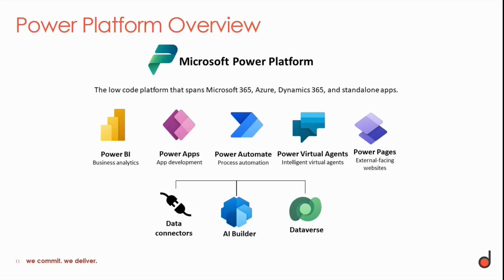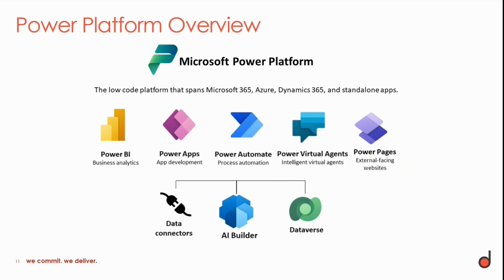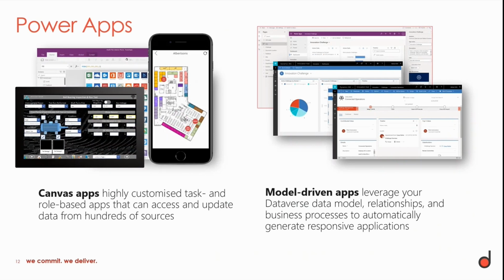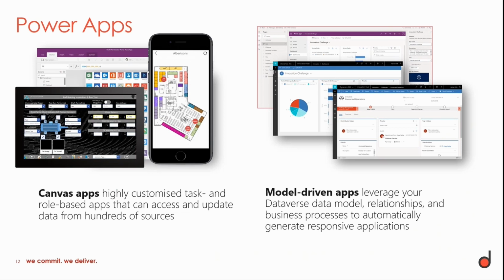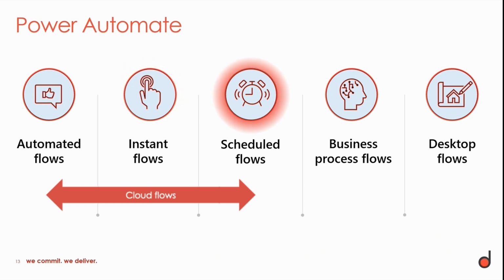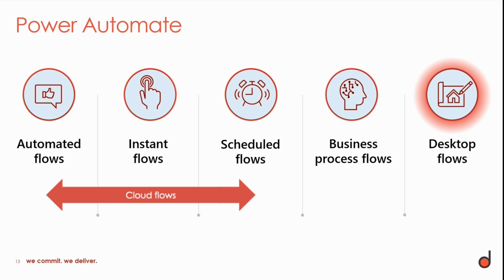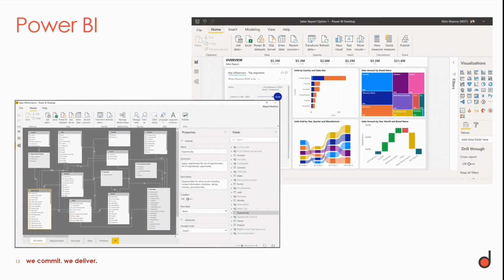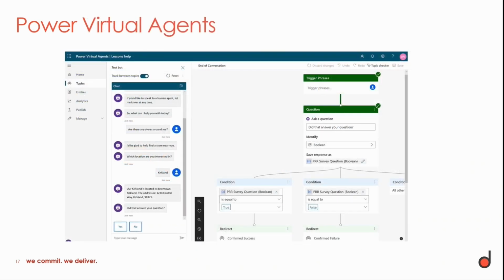An Overview of Power Platform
Delaware's Microsoft Solution Architect, Emma Linton, provides an overview of Power Platform and its capabilities. Learn how these low-code tools can help streamline processes, automate workflows, and analyse data to boost productivity and keep your business ahead of the digital curve.